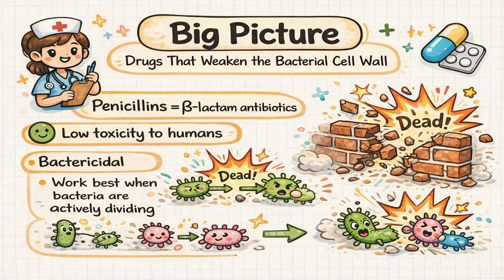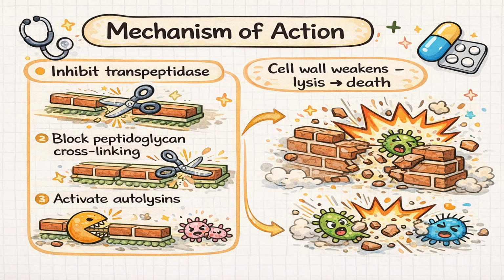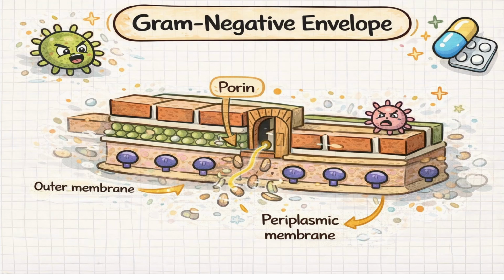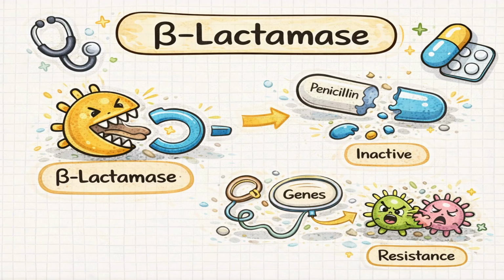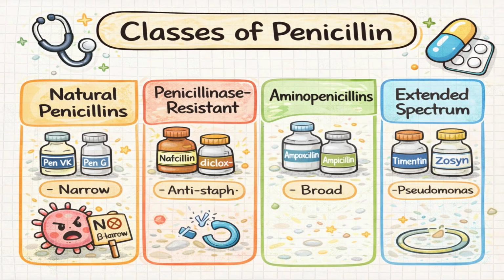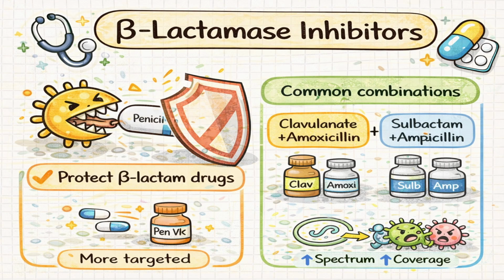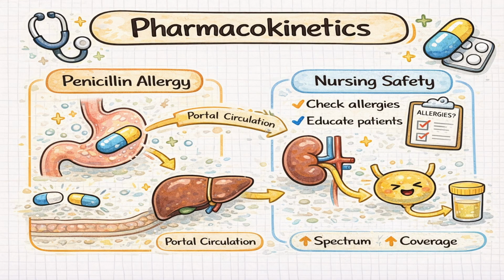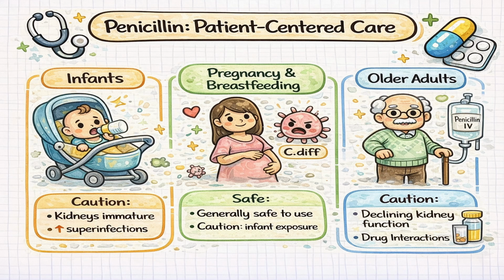Antibiotics Therapy Part 1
🩺 Penicillins Made Easy for Nursing Students!

In this Doodle Nurse lesson, we break down penicillins in a clear, visual, and NCLEX-focused way. You’ll learn how penicillins work, why resistance happens, how MRSA differs, and the most important nursing safety considerations—all using simple doodle-style explanations.

This video is perfect for:
✔ Nursing students
✔ NCLEX review
✔ Visual learners
✔ Quick pharmacology refresh

📌 In this video, you’ll learn:

How penicillins kill bacteria (mechanism of action)

What penicillin-binding proteins (PBPs) are

Gram-positive vs gram-negative coverage

β-lactamase & antibiotic resistance

MRSA treatment options

Penicillin classes & β-lactamase inhibitors

Allergy assessment & nursing safety

⏱️ Timestamps are included so you can jump straight to what you need.